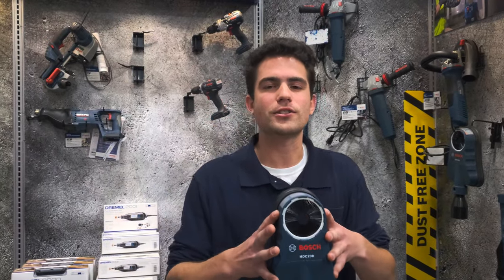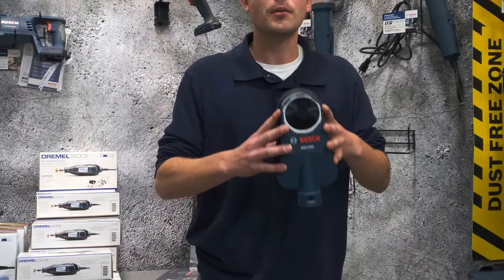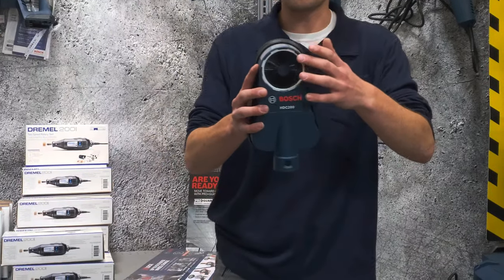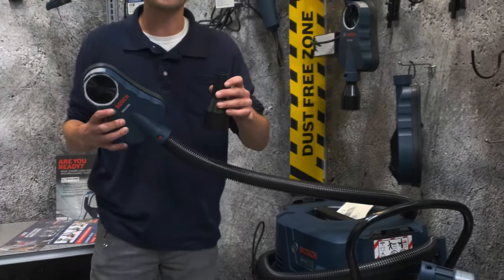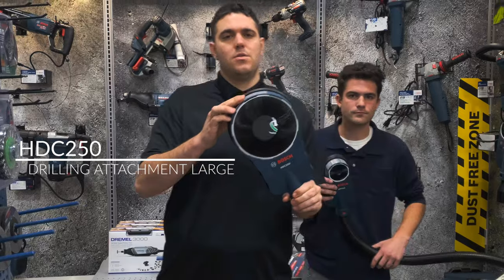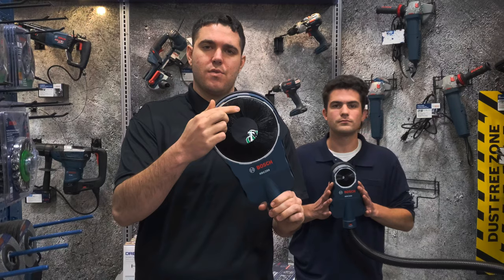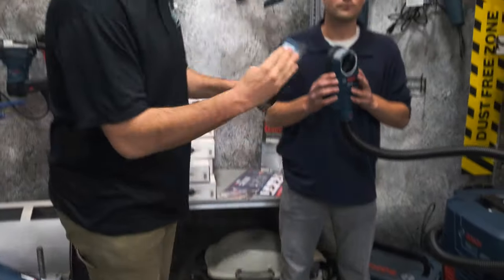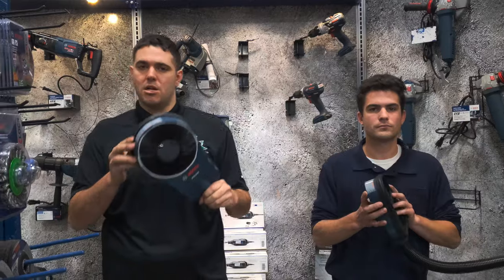Bosch Vacuum Dust Extractors - (HDC200/HDC250)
Take a look at the Bosch Drilling Dust Extractors for Vacuum as we explain some of its core features.